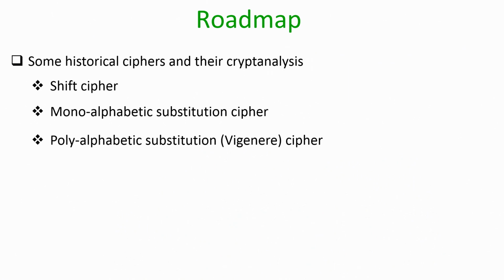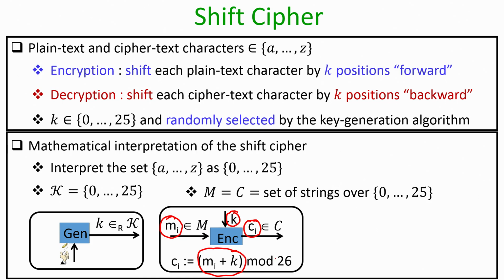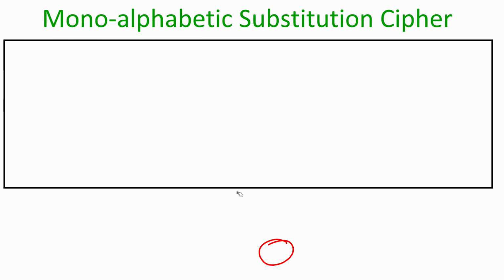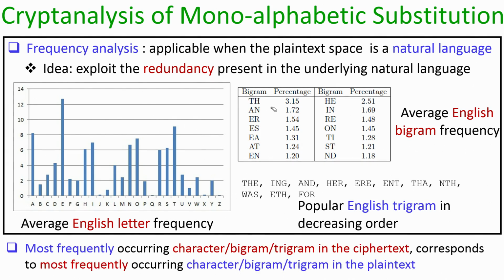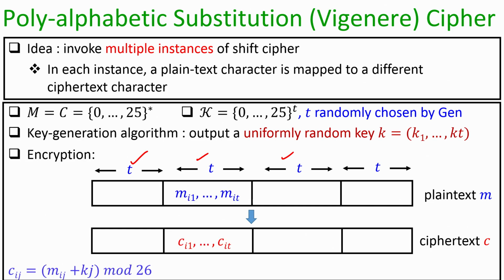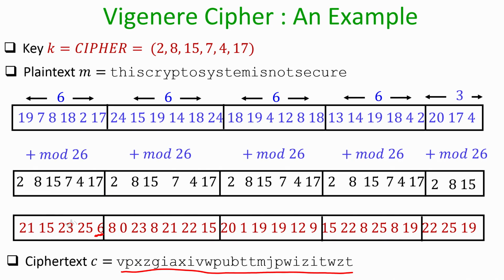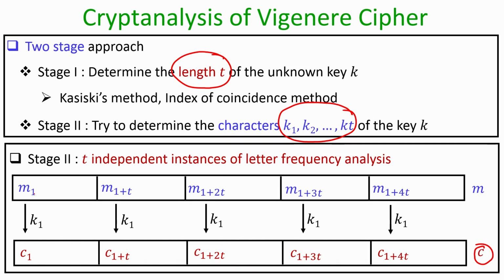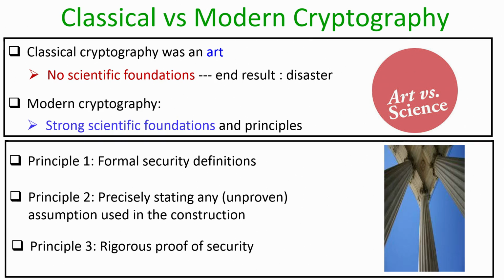Historical Ciphers and their Cryptanalysis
Concepts Covered: Shift cipher, mono-alphabetic substitution cipher, Vigenere cipher, cryptanalysis, principles of modern cryptography